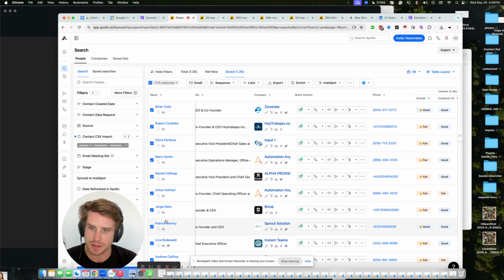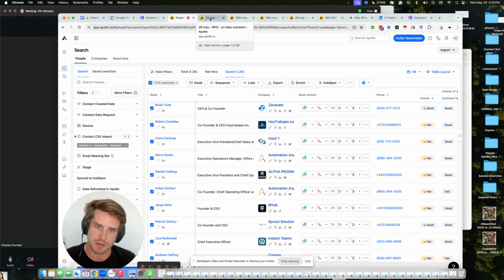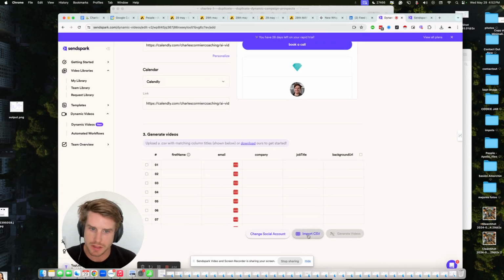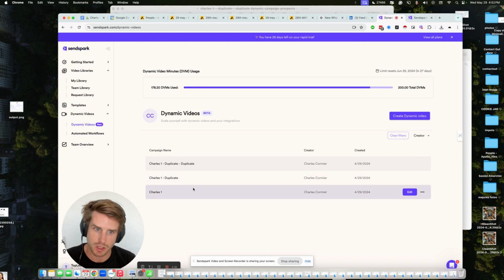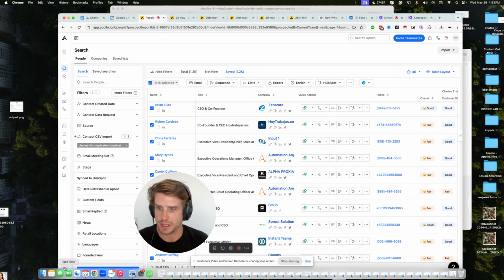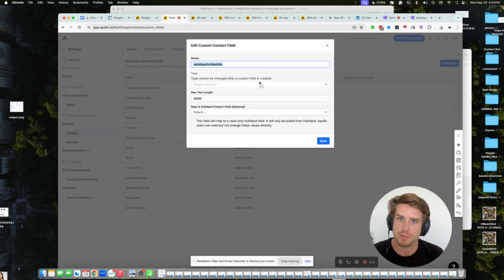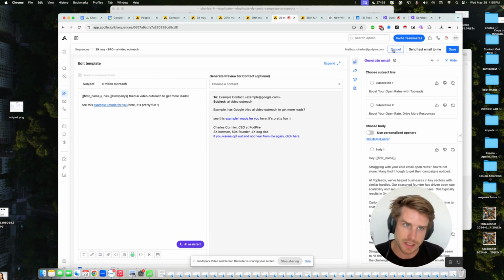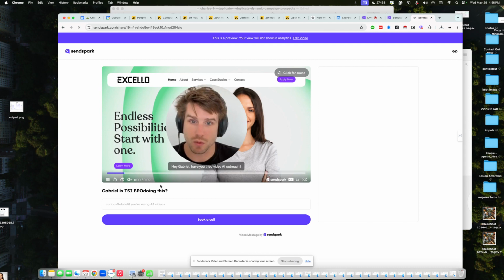AI Outreach is Here: @sendspark + @Apolloio = 🧨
00:00 🤖 AI Outreach campaign on Apollo for generating leads using AI video Outreach.
01:00 🧠 Consider using AI Outreach for future sales campaigns, as it's seen as the future of sales.
01:55 📊 Utilized a random contact list on Apollo for targeted AI video Outreach to CEOs and co-founders in the Philippines.
03:09 🛠️ Used dynamic video creation in Apollo to customize AI videos for each contact on the list.
04:02 📈 Uploaded CSV data from Apollo into AI Outreach campaign, resulting in personalized videos for lead generation.
06:07 🌐 Modified custom tags in the outreach campaign for personalized messaging and tracking.
07:13 💻 Inserted custom links in emails for tracking and personalized video content delivery.
09:41 💰 Explored affiliate marketing opportunities with AI Outreach tools for additional revenue streams.